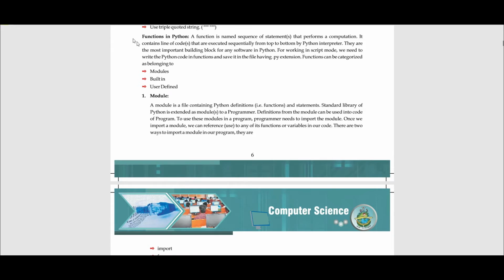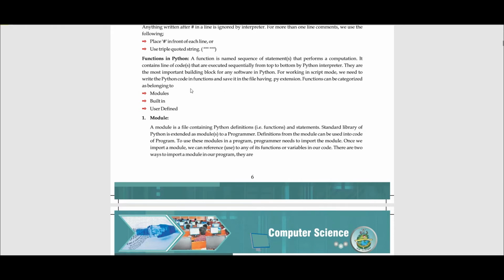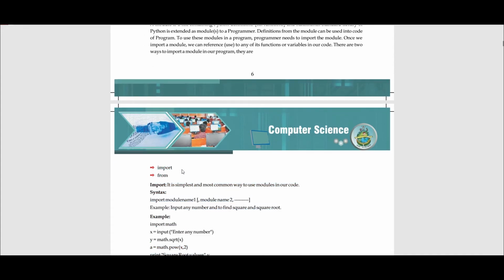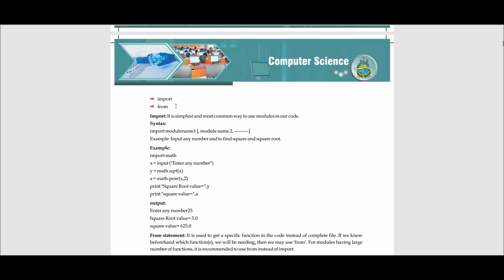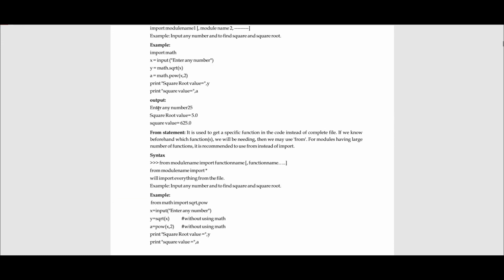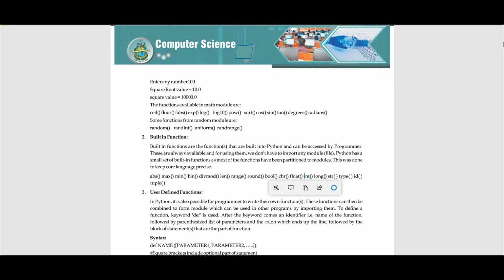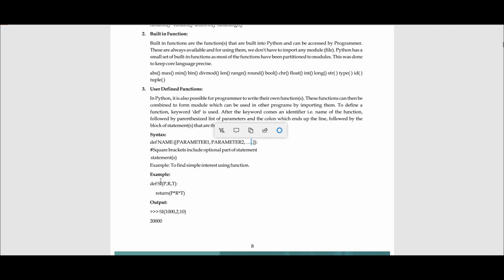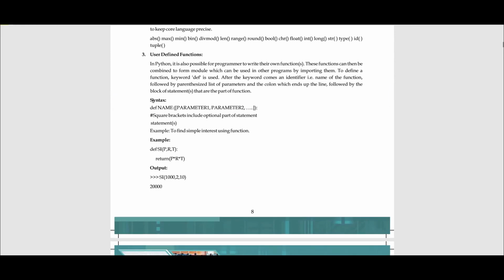What are Types of Functions in Python | Class 12th | NCERT | Chapter 1 | English | CBSE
Learn about Function types and how to use them in Python. We will be discussing difference in between the types of functions also we will see examples for them.

Basic python tutorial covering CBSE syllabus for Computing with Python
This lecture has it's scope for Chapter 1 - Review of Python

Hope you will like the video, do let me know in the comment section if you need tutorials on any other topics and also we will be continuing our series on other chapter of the syllabus for Python